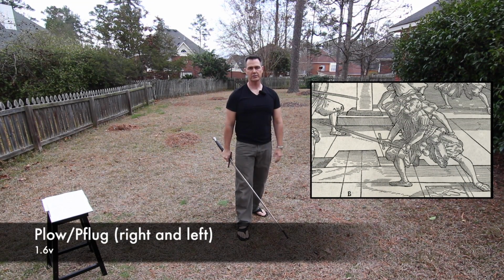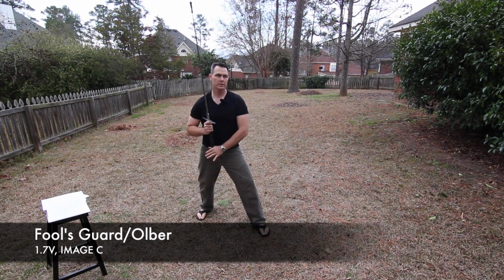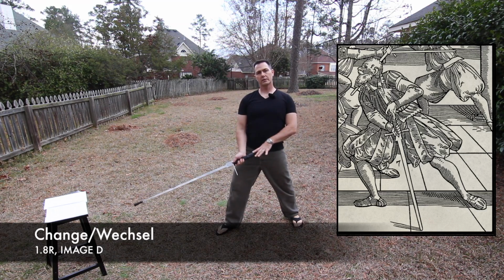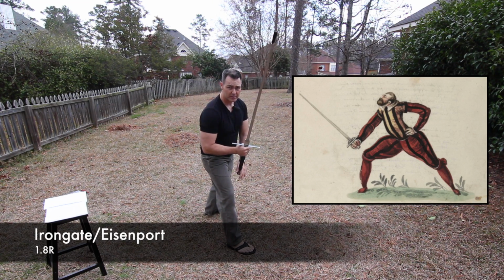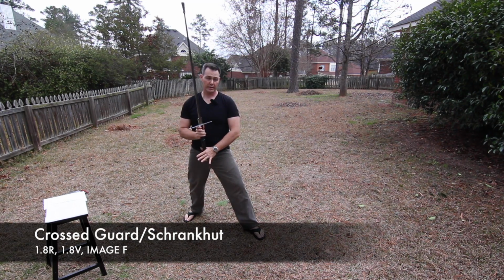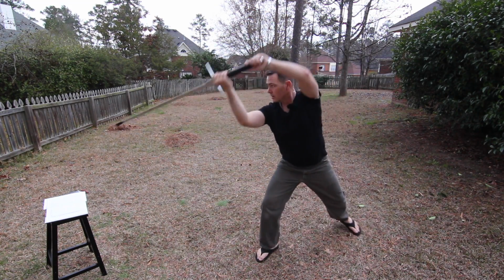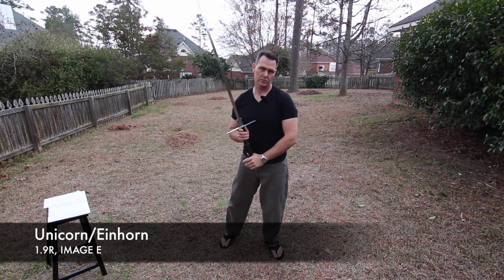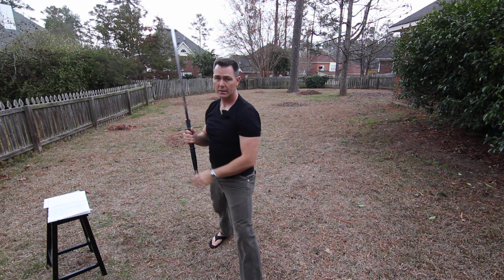Meyer Chapter 3: Concerning the Postures or Guards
Art of Combat Chapter 3: Concerning the Postures or Guards